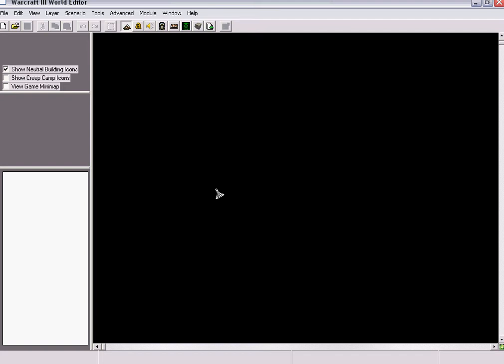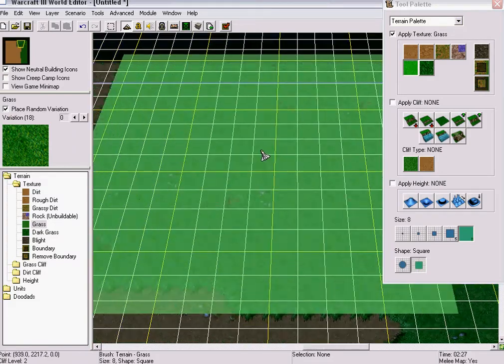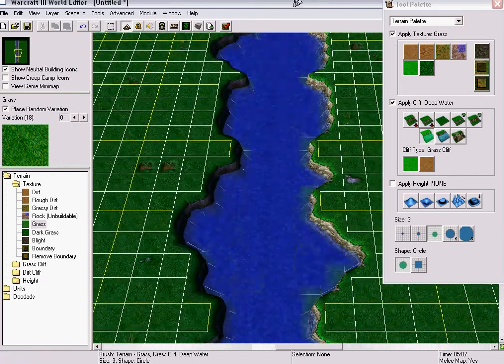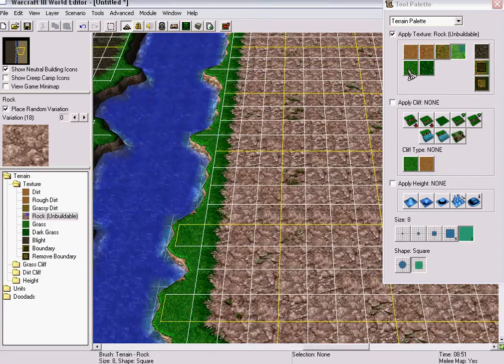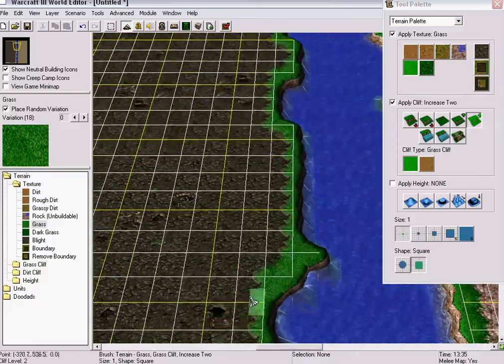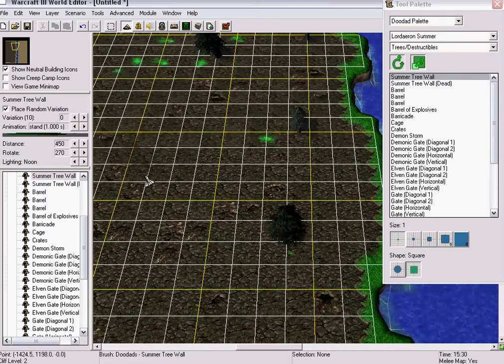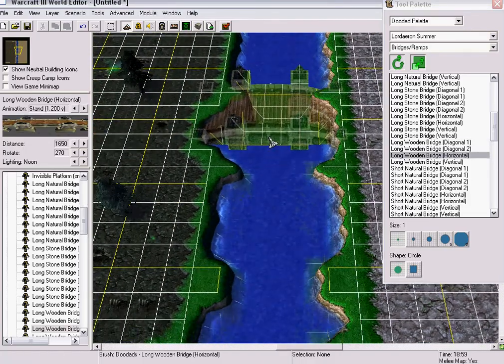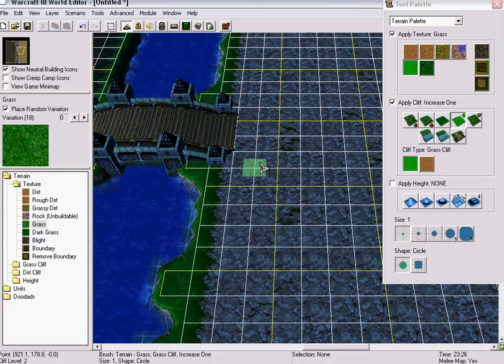tutorial on warcraft 3 mapmaker part 1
this is the first part of the warcraft 3 mapmaker tutorial. i hope that this helps any one geting started on warcraft 3 mapmaker and maby even help some more advenced (probly not). this is a realy basic map that shouldent take you to long if you follow the steps.